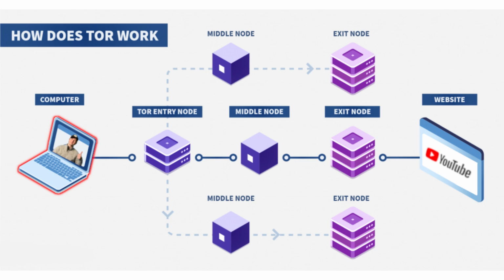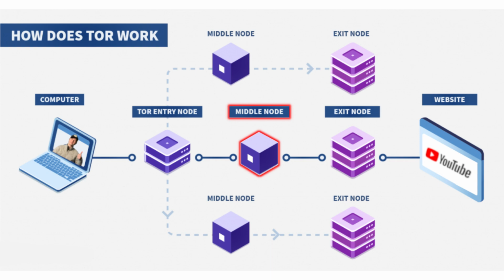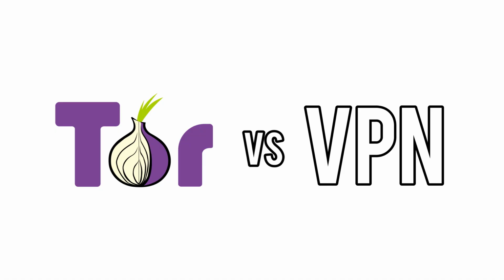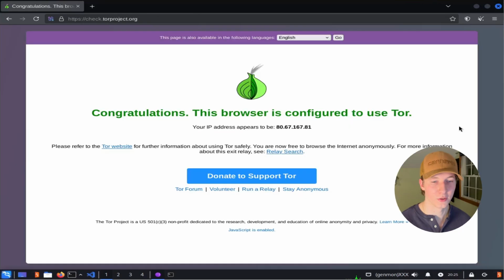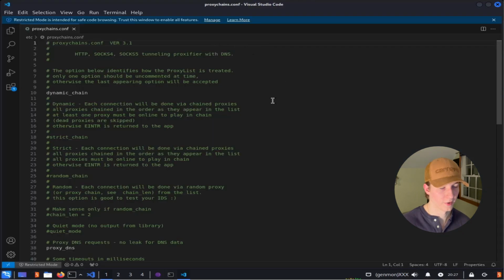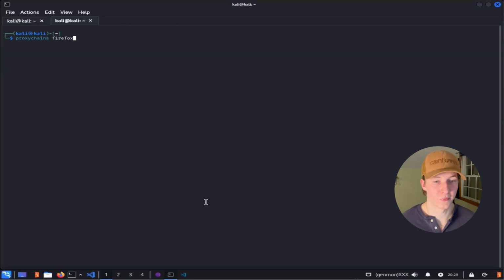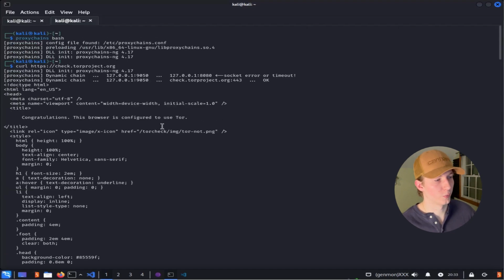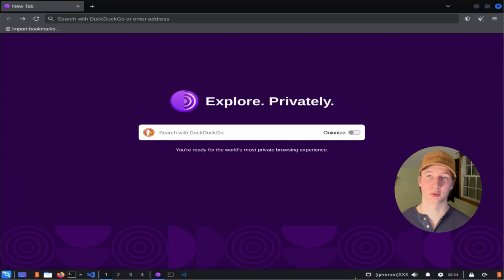How HACKERS Stay UNDETECTED with Tor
Explore the fascinating world of anonymity. Designed for cybersecurity enthusiasts, students, and ethical hackers, this video dives deep into how hackers and privacy advocates stay hidden online with Tor.

Learn what Tor (The Onion Router) is, how it works, and why it’s a powerful tool for protecting your privacy. We’ll cover the basics of Tor’s layered encryption, how traffic routes through multiple nodes, and how to set up Tor to anonymize all your internet traffic. Whether you’re a cybersecurity beginner or a seasoned ethical hacker, this video provides actionable tips to enhance your online anonymity.

Perfect for those pursuing a career in penetration testing or learning how hackers operate, this video is packed with insights into using Tor effectively and securely.

Don’t miss this deep dive into one of the most critical tools in cybersecurity and hacking!

📌 Chapters
00:00 - How Tor Works
01:50 -Tor vs VPN
02:23 - Route Web Traffic through Tor Browser
02:49 - Route ALL Traffic Through Tor